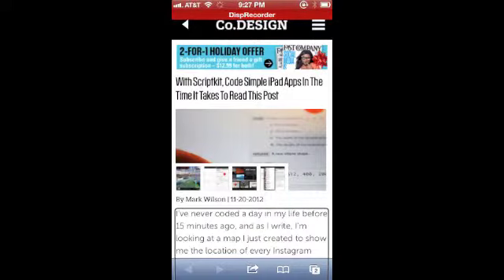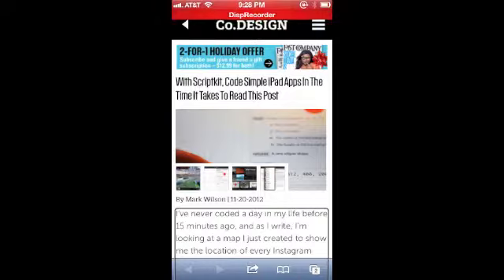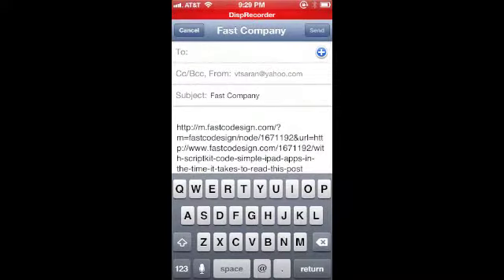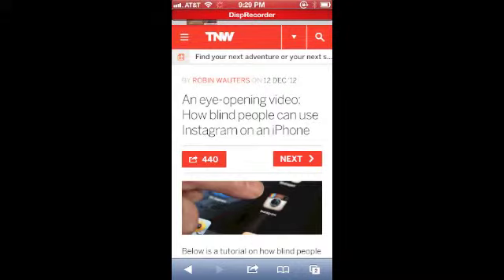Why Do We Need Page Titles on The Web?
Something as simple as page titles on web sites can make the experience of mobile phones users so much better. Watch this to find out how!